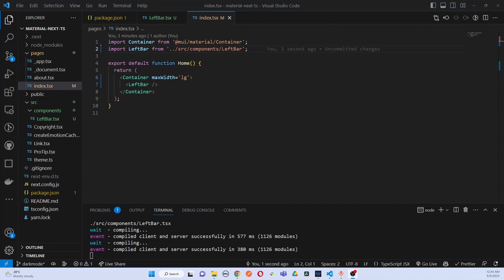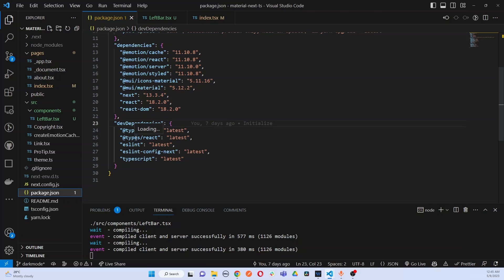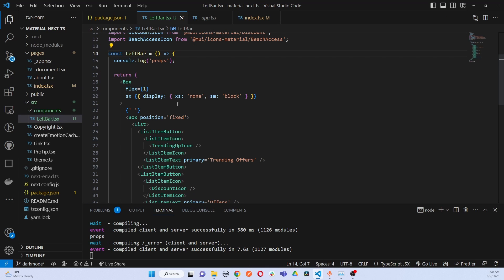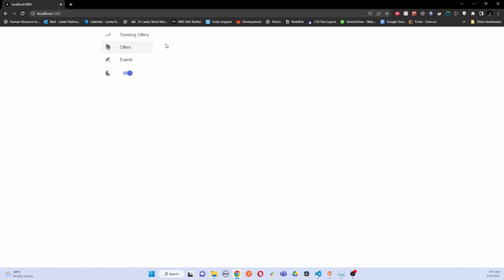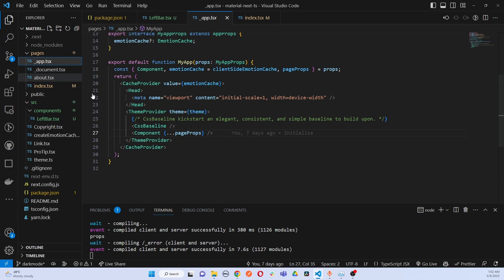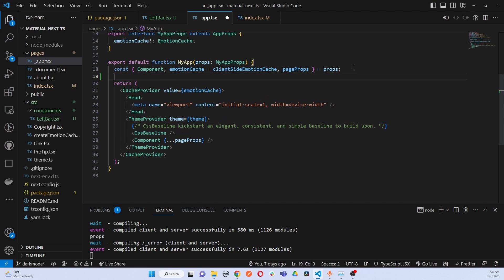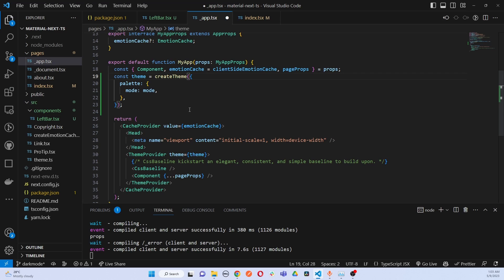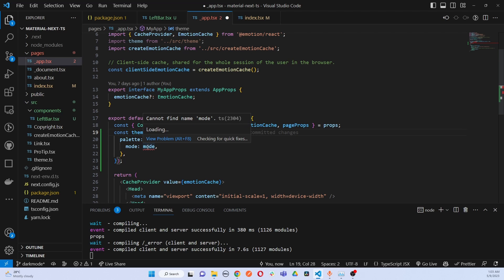Nextjs Dark mode and Light Mode with material ui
New discord chanel is open let's have a chat -Join Looking to add a sleek dark mode feature to your website or application? In this tutorial video, we'll walk through a practical example of using MUI5 and NextJS 13 to dynamically change themes and add dark mode functionality to your project. We'll cover everything from troubleshooting common issues like "mui dark theme not working" to exploring the Material UI dark theme color palette and mui theme background color options. Plus, we'll show you how to create an easy-to-use mui dark mode toggle so your users can switch between themes seamlessly. Watch now to learn how to implement MUI5 dark mode in your own projects!